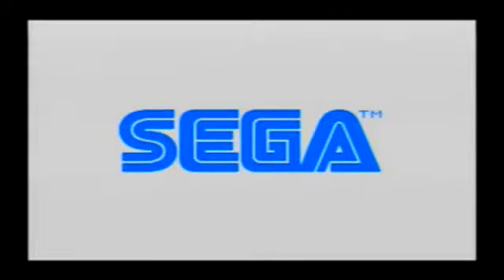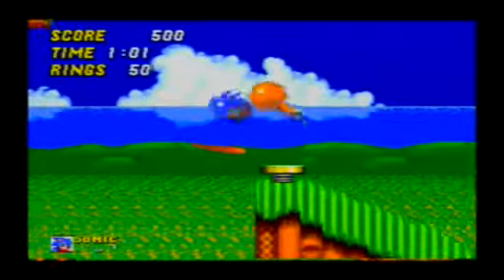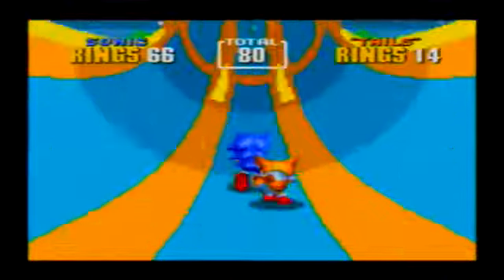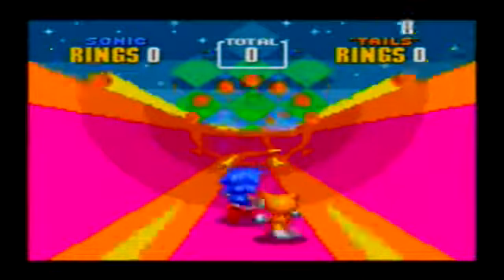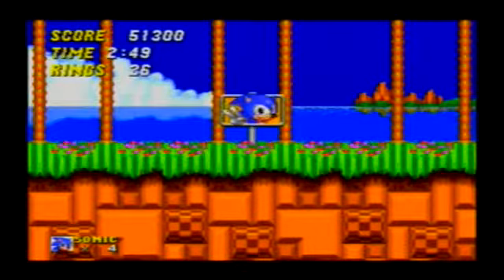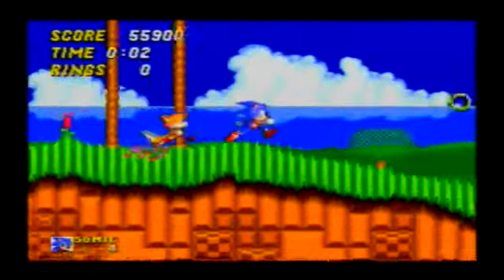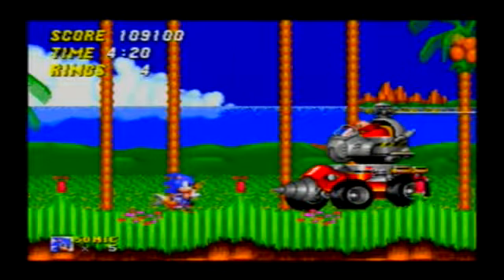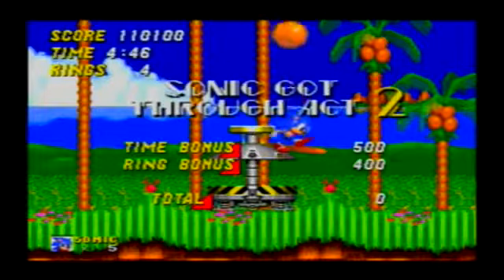Donut Let's Plays: Sonic 2 Part 1 (Facebook Exclusive)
Part 1: The Chaos Emerald collecting begins.

Ladies and Gentlemen, Sonic 2 is here! With everyone's favorite character, Tails! We spend a lot of time in Emerald Hill Zone, collecting plenty of Chaos Emeralds, for this is a Chaos Emerald run! With many jump cuts and Tails getting in the way, we'll get it done! This was recorded 5 years ago.

The reason why it says Facebook Exclusive cause when I first uploaded this on my main channel, I had it Unlisted and posted the links on a Facebook Page I made for my Let's Plays, I decided to reupload them and make them more accessible to people. With that said please enjoy these ancient and awkward videos haha.

Sonic 2 is owned by SEGA and Sonic Team